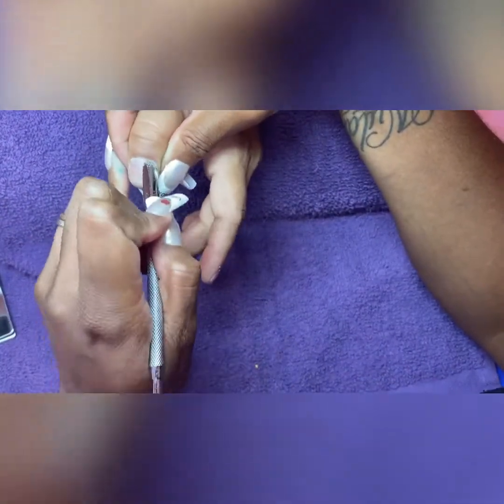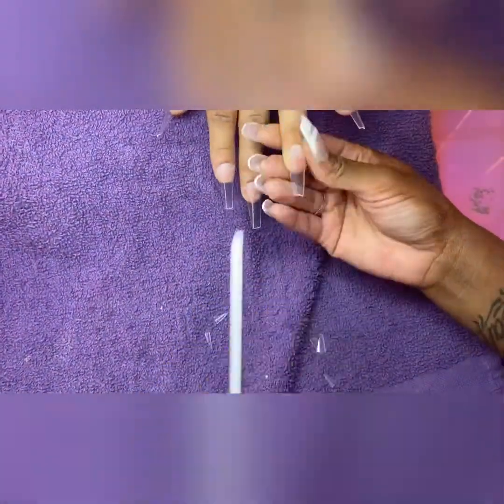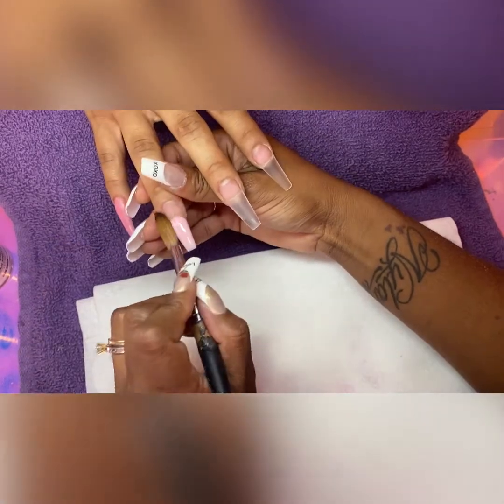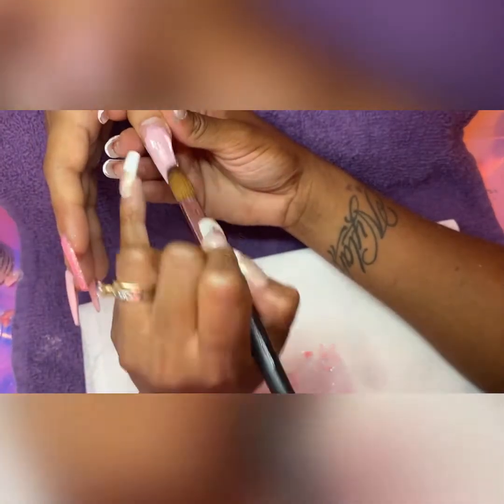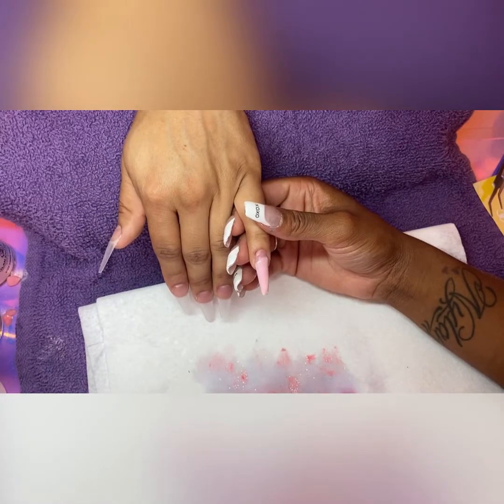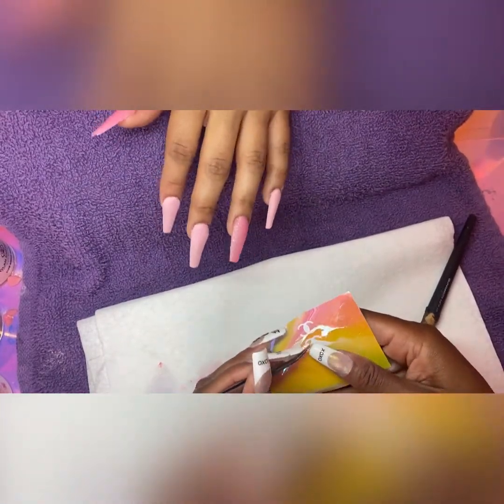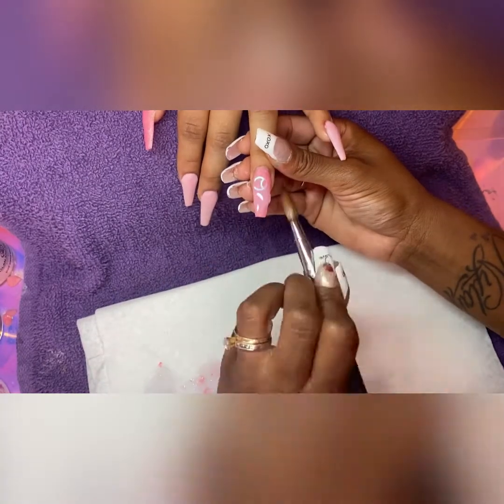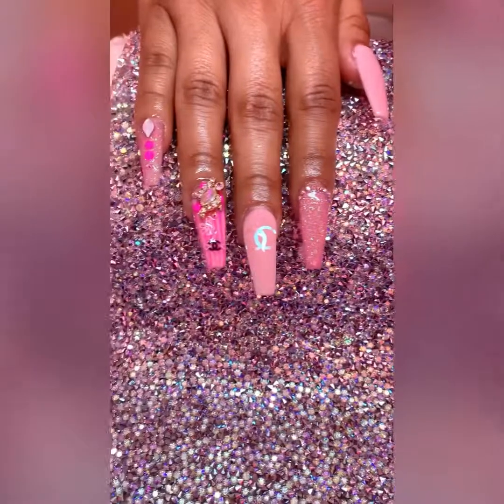Pink Chanel Dream Nails Watch me Work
Another watch me work video! Watch me as I create a unique all pink Chanel design using acrylic.